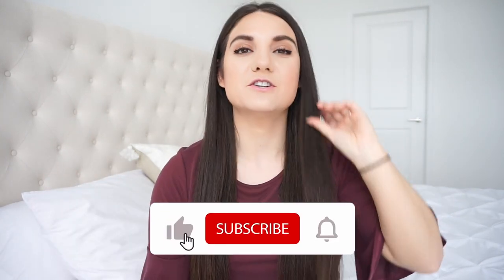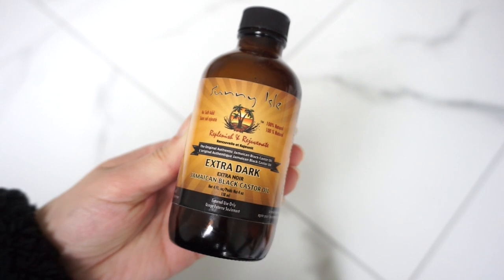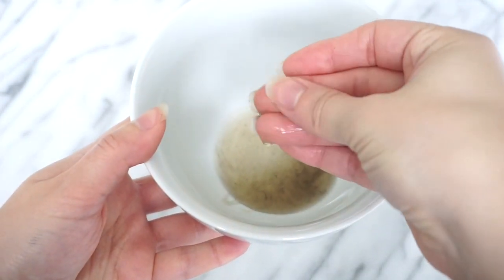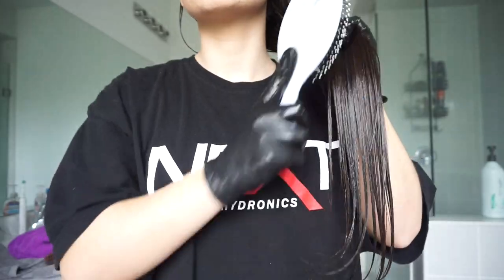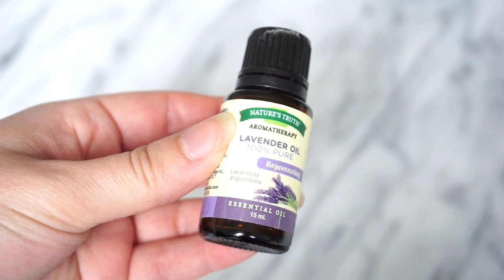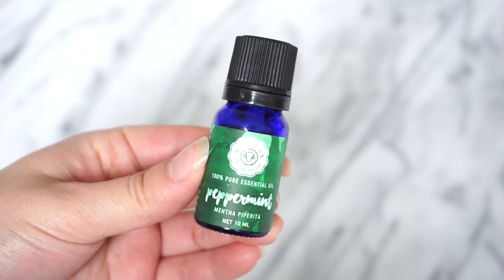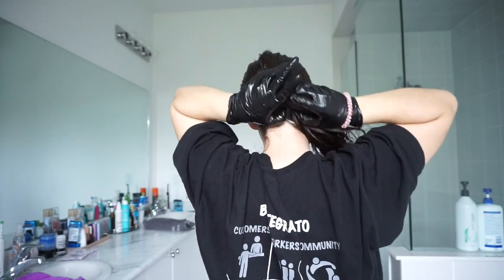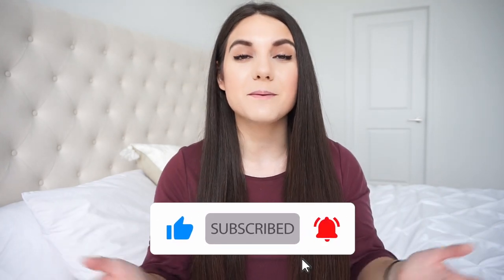DIY CASTOR OIL HAIR MASK tips & tricks | Castor oil for HAIR GROWTH !!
Today I am sharing my diy castor oil hair masks for hair growth! castor oil beauty hacks ! castor oil for hair growth

► Sign Up to Rakuten and get cash back on any online order
( ** YOU WILL NOW RECEIVE $20 WITH MY LINK )
FREE to sign up and you get cash back on every single online purchase you make!

Sign Up with Code: NICOLETTAXO to get $15 Canadian or $10 US !!!